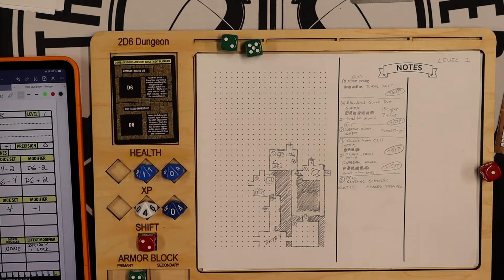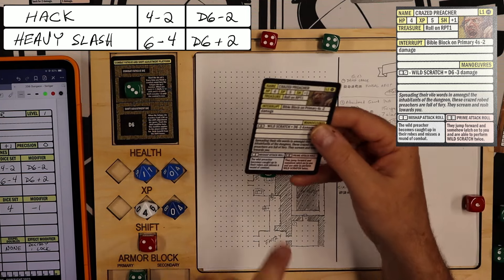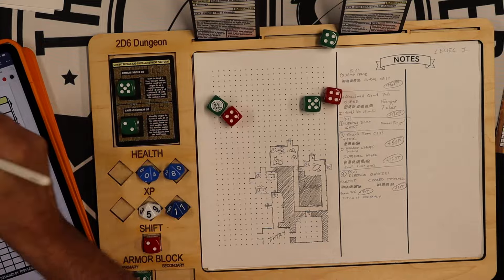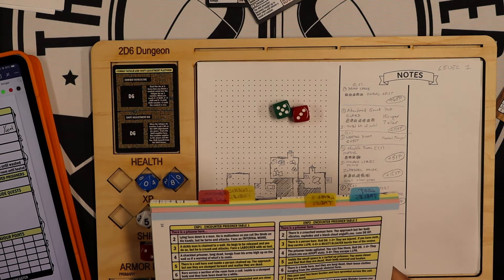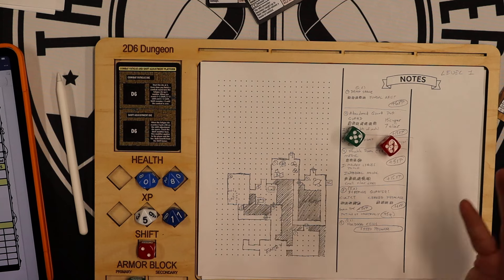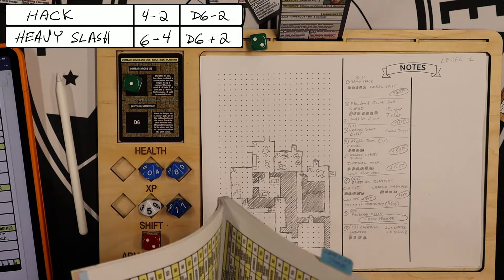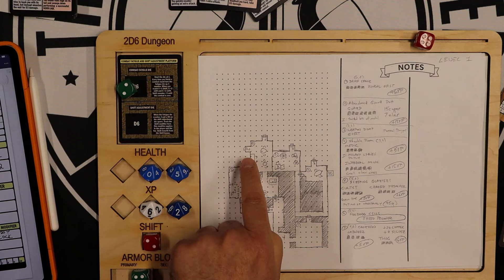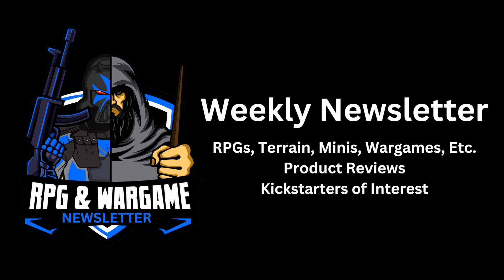2D6 Dungeon and Realm - Episode 4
Welcome to my NEW Combo Campaign! This new series will follow my new adventurer, Serigar, as he explores the lands of Coradine, above and below! This new series will combine 2D6 Dungeon with the new 2D6 Realm Expansion that offers dungeon crawls, exploration, land managements, and more.

2D6 Dungeon is a solo dungeon delve experience by Toby Lancaster. You can find more information on 2D6 Dungeon

2D6 Game Board

2D6 Side Board